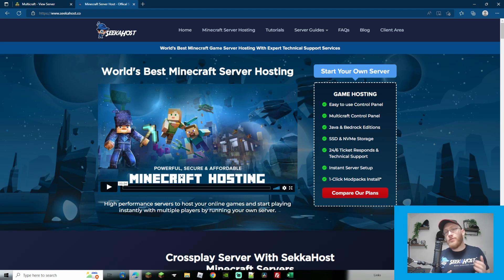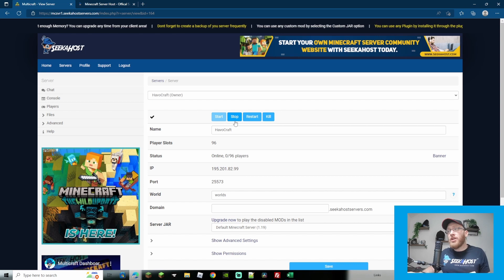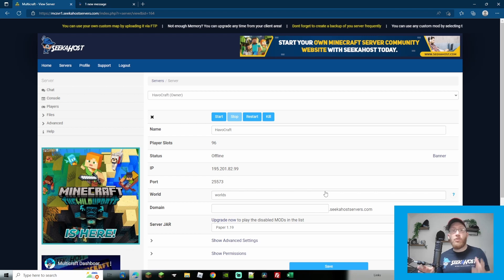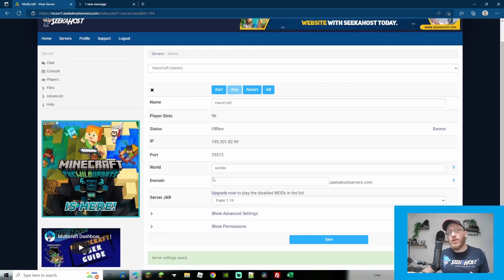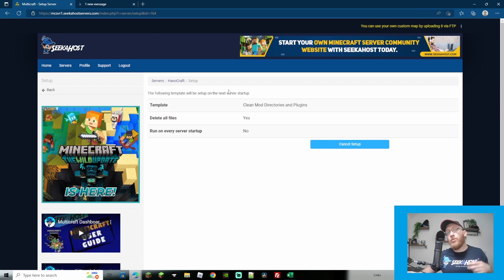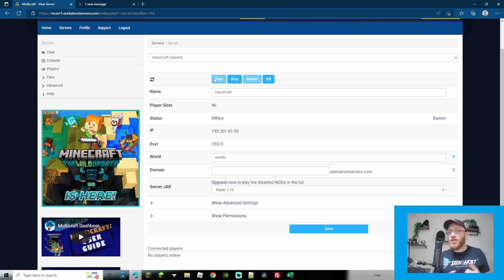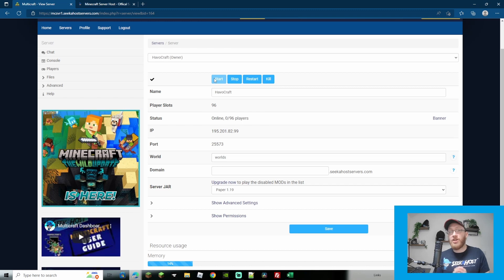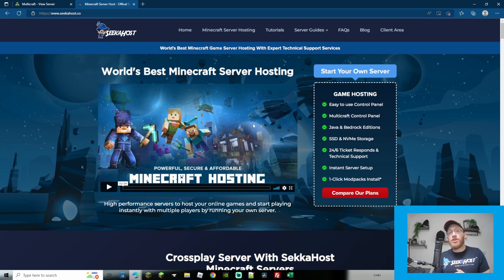How To Start a Paper 1.19 Server on Multicraft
How to upgrade your server to paper 1.19 or install paper 1.19 to your server for the first time.

We also look at how to delete the old server files before we install the new paper 1.19 jar to our server.